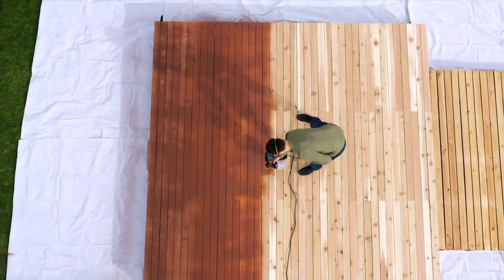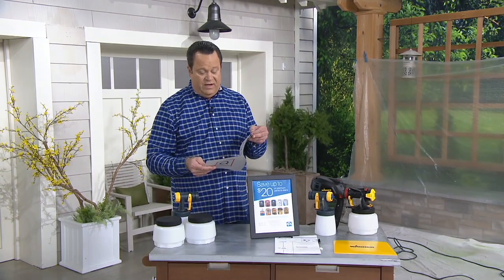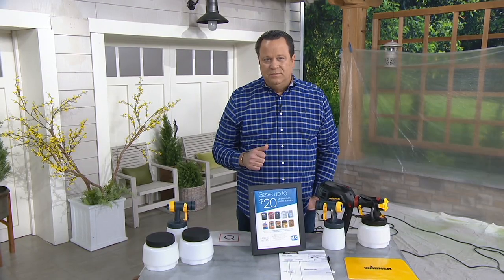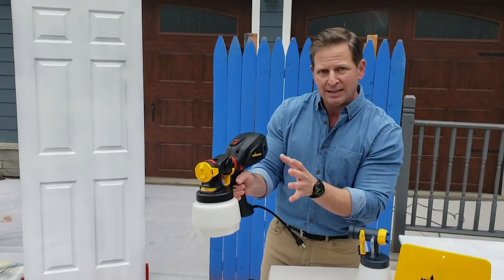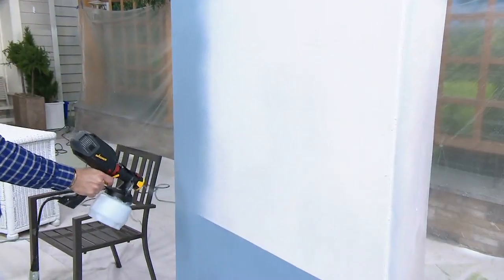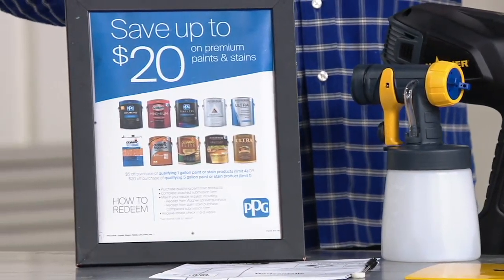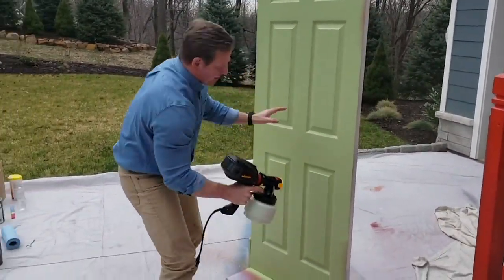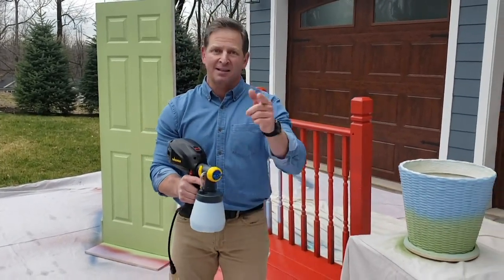Wagner FLEXiO 2000 Plus Paint Sprayer with Detail Nozzle & Shield on QVC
Wagner FLEXiO 2000 Plus Paint Sprayer with Detail Nozzle & Shield

Why brush on paint when you can spray it? Save time and effort on a variety of indoor and outdoor projects thanks to the consistent and even finish provided by the FLEXiO 2000 Plus. From Wagner.